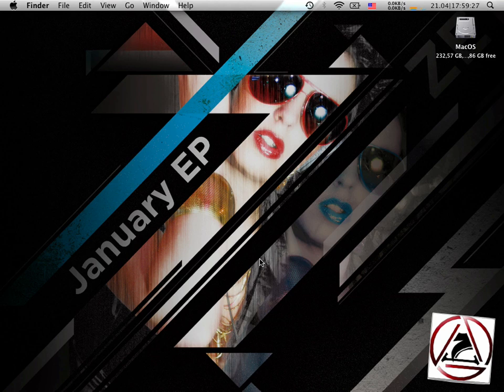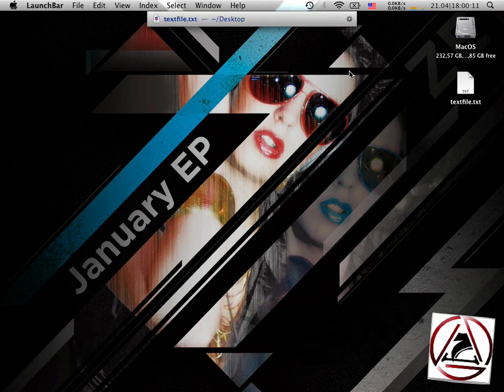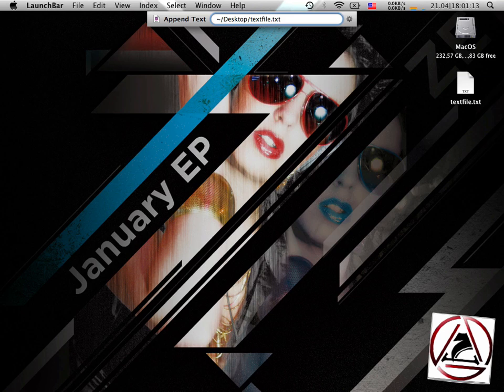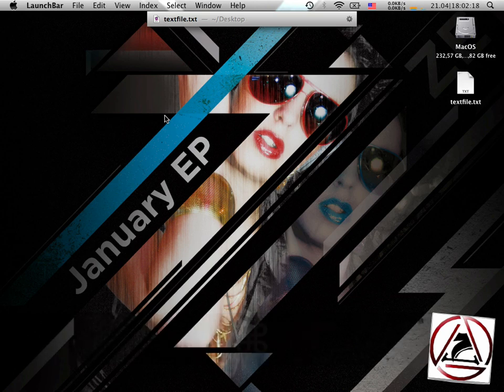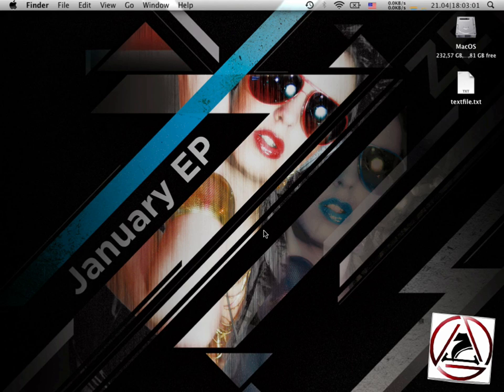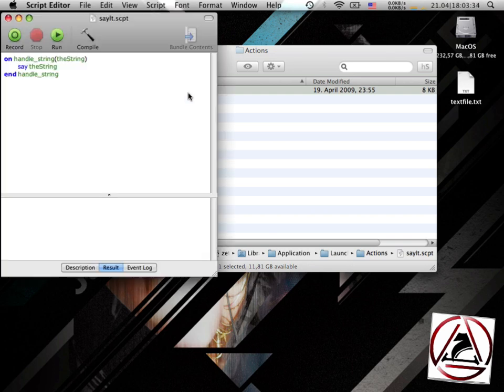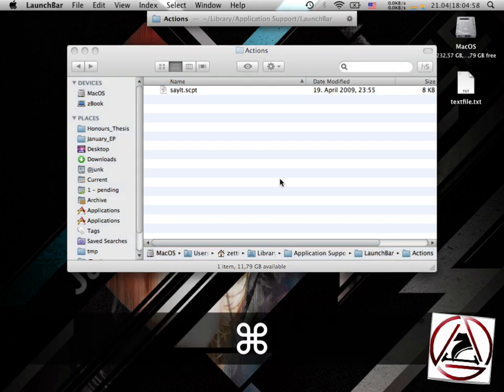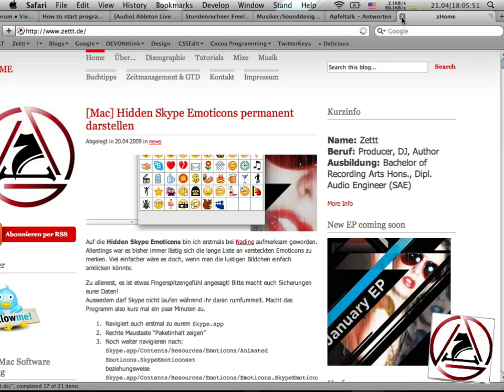LaunchBar Tutorial part 2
This Launchbar Screencast covers the topics:

* Text Operations
* Extending LaunchBar
* Integrating Terminal